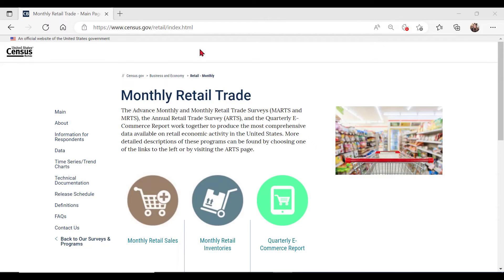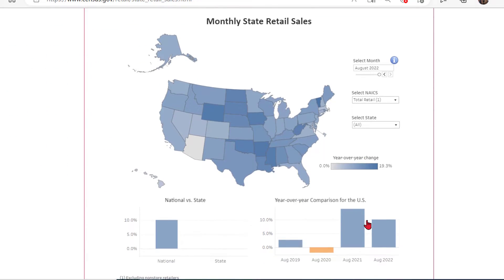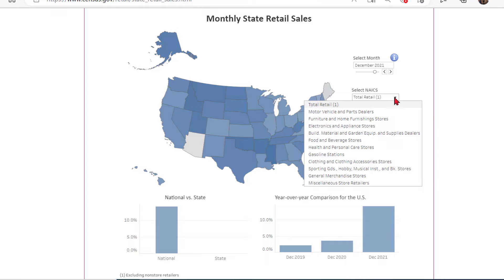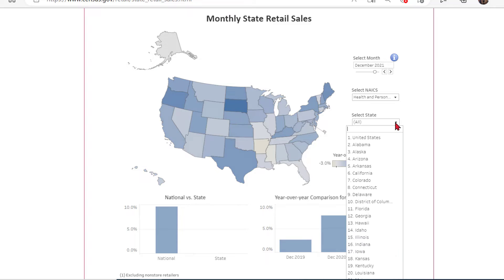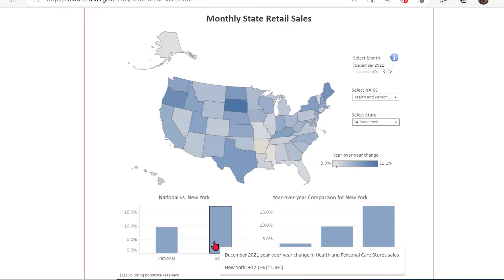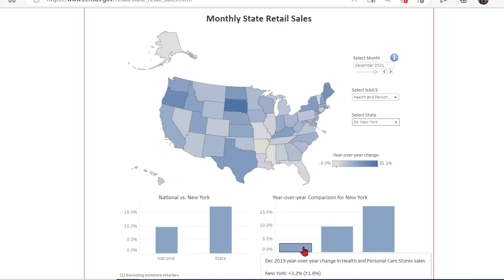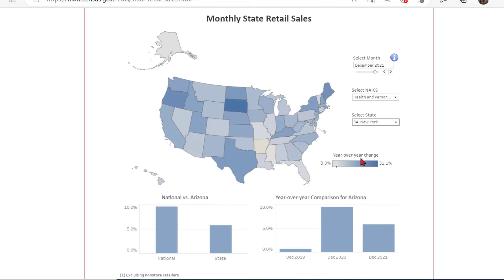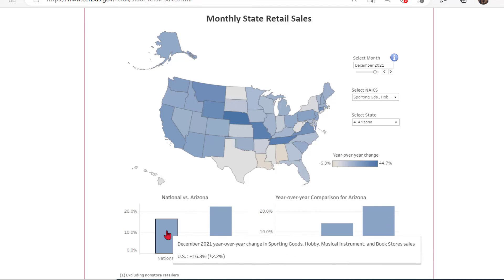How to Access Retail Sales Data for the Nation and States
Retail business owners, economists, and researchers will love discovering the retail data the Census Bureau has to offer. In this Data Gem, we demonstrate the Monthly State Retail Sales Tool, which easily allows you to compare year-over-year retail data by sector for national and state-level geographies.

KEY LINKS

Completed the Data Gem?

Text to Copy When You Share:
I just finished the DATA GEM: How to Access Retail Sales Data for the Nation and States. Be sure to check out their free resources!